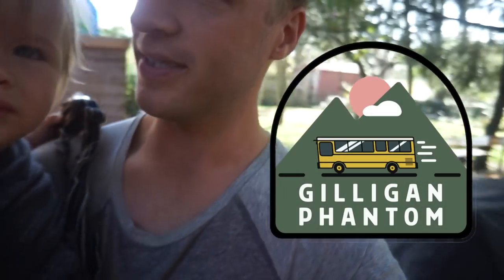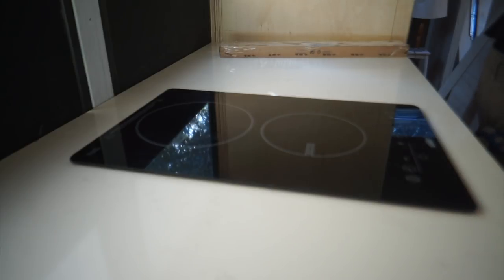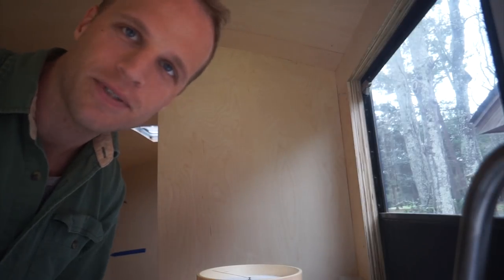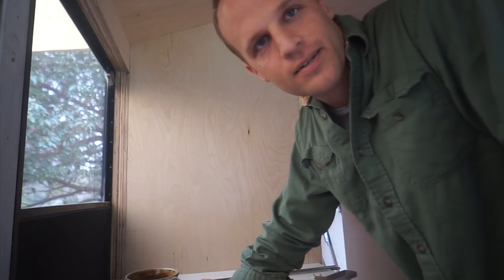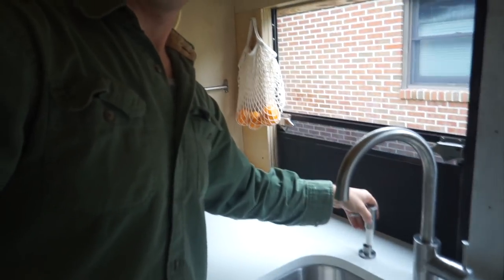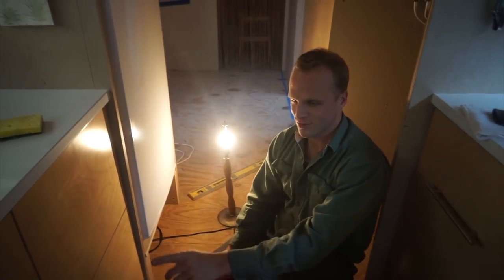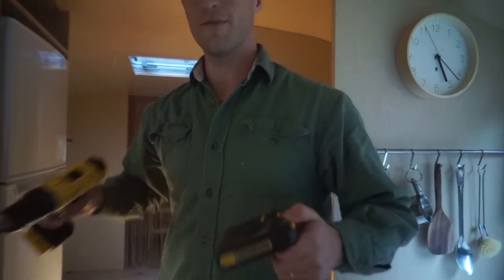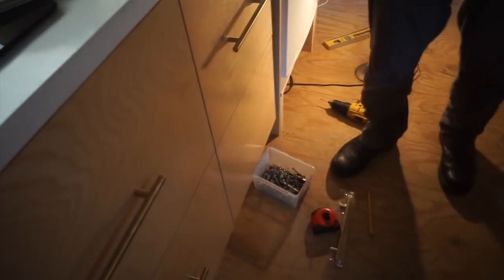Quartz Kitchen Counters in a Skoolie (Are We Freaking Nuts?!): School Bus Conversion Ep 48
In this video our friends hooked us up with some dirt cheap quartz counters from a leftover job. I gotta be honest here they look absolutely incredible! Will they last on the road? We do think so. Quartz is super strong and robust, however granite and marble are a little bit more fragile. Our installer said granite and marble is more likely to crack. He was not concerned about the quartz at all.

We also installed some ikea accessories on the kitchen walls and installed our cabinet pulls.

Here's everything we used in the video:

Induction Cooktop (we found this for $280 on ebay)
Ikea Magnetic Knife Holder
Ikea Bar Hanger
Cabinet Pulls
Dish Washing Brush